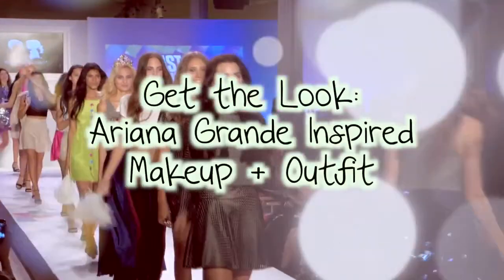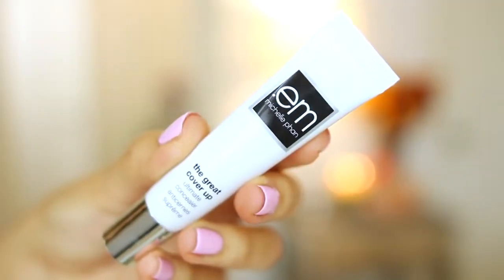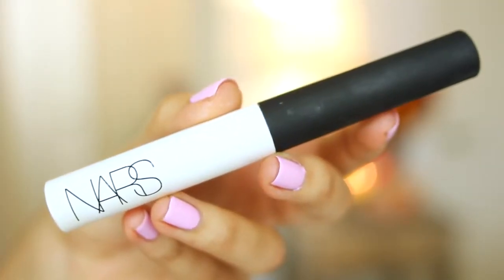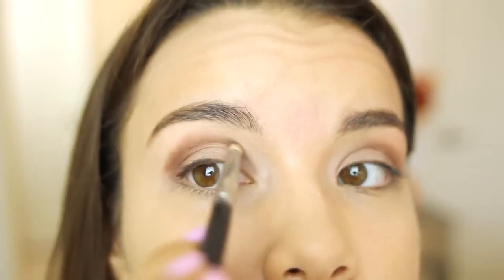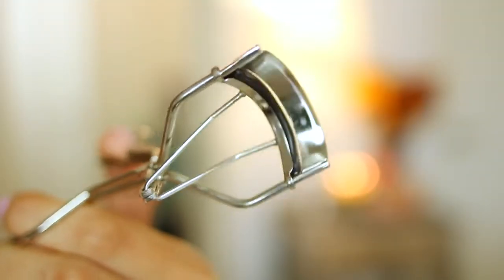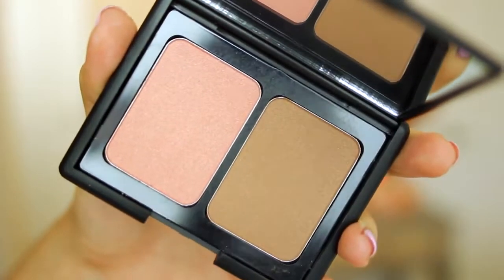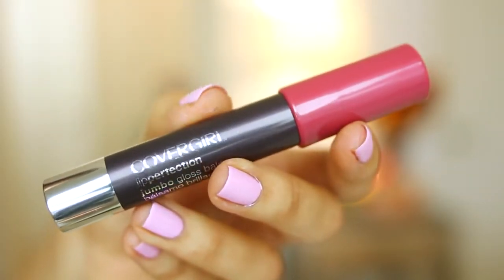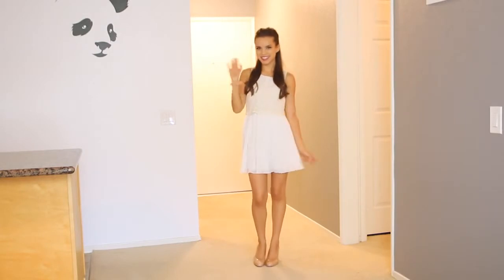Get The Look! ♥ Ariana Grande Inspired Makeup + Outfit missglamorazzi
Get The Look! ♥ Ariana Grande Inspired Makeup + OutfitAriana Grande (Musical Artist), ariana grande makeup, ariana grande fashion, ariana grande hair, missglamorazzi, ingrid nilsen, get the look, Makeup, Tutoria...Tell me what get the look youd like to see next in the comments!

Had an AWESOME time at Stacy Igels Boy Meets Girl show inspired by Just Dance 2014! Thanks for inviting me!

Wanna see more of the clothing? Here ya go!

GUYS! I have a jewelry collection with BaubleBar!

Get the music I used in this video!
A Girls Life and Princess Charming

STUFF MENTIONED:

Makeup
-Jouer Matte Moisture Tint in Nude
-em. by Michelle Phan The Great Cover Up in Light/Neutral

-Maybelline Dream Matte Powder in Beige
-Anastasia Brow Powder in Brunette
-Maybelline Great Lash Clear Mascara (I got a new one! Woo too! Thanks guys!)
-Sonia Kashuk Perfectly Neutral Eyeshadow Palette
-Rimmel Scandal Eyes Waterproof Eyeliner in Black
-Revlon Lash Potion Waterproof Mascara
-Katy Perry Oh Honey! Lashes
-e.l.f. Blush and Bronzer Duo
-Covergirl Lip Pencil in Beloved
-Covergirl Jumbo Gloss Balm in Rose Twist

Outfit
-Dress from Urban Outfitters
-Bracelet from Forever 21

Nails
-OPI Mod About You

 were either sent to me for consideration or given as gifts from friends. I purchased everything else myself! :)